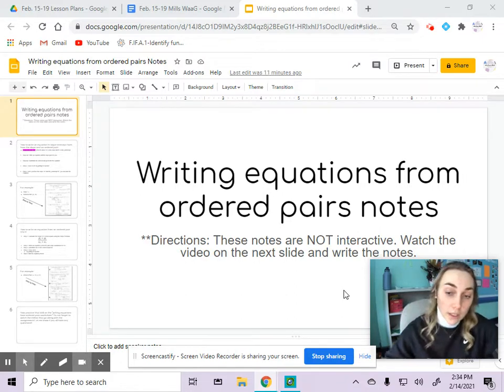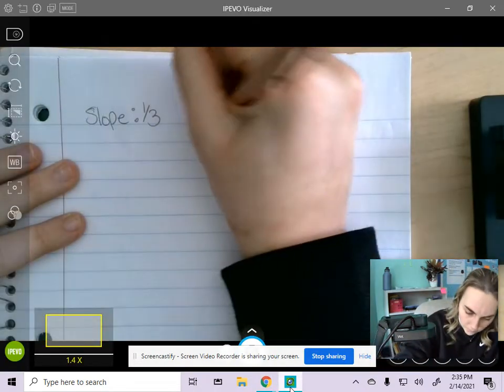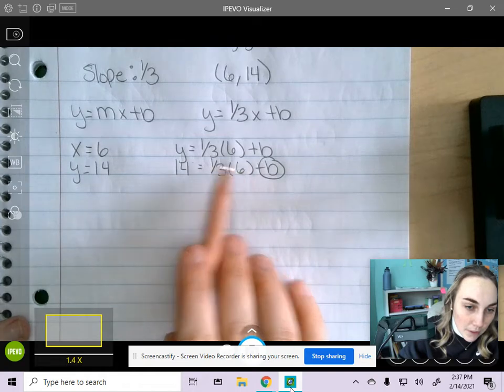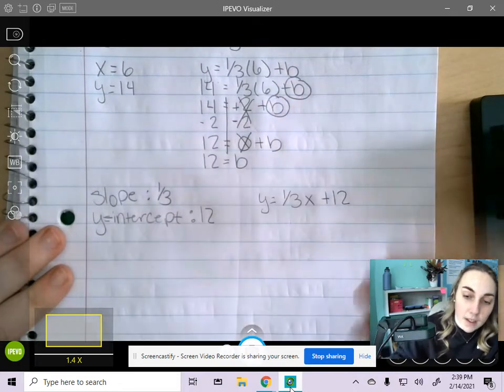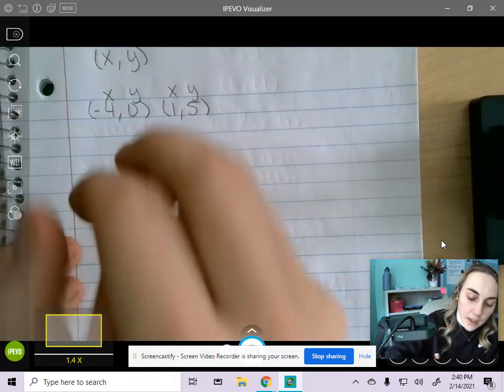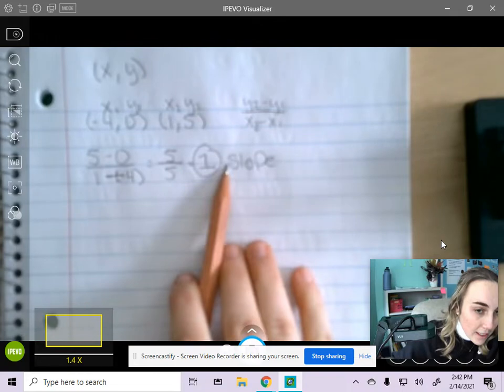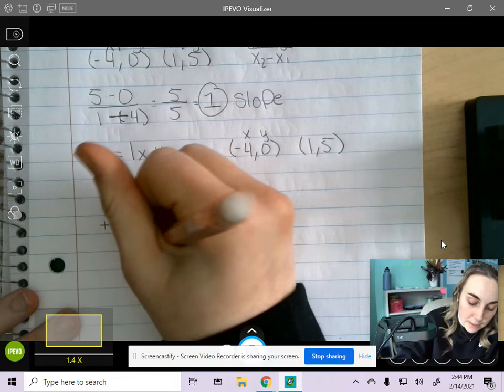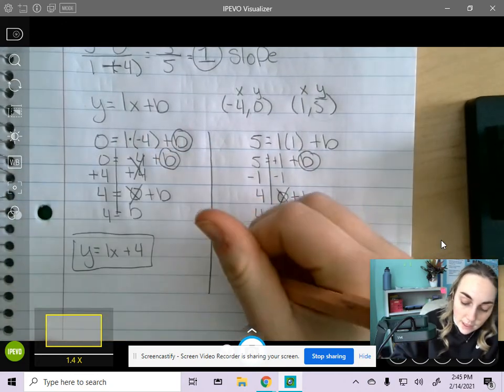Writing Equations from ordered pairs notes video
This video will help with writing equations with only ordered pairs!